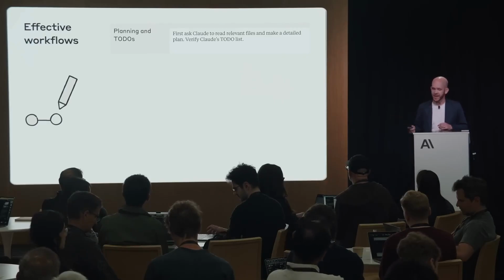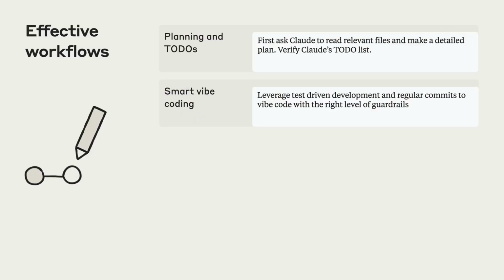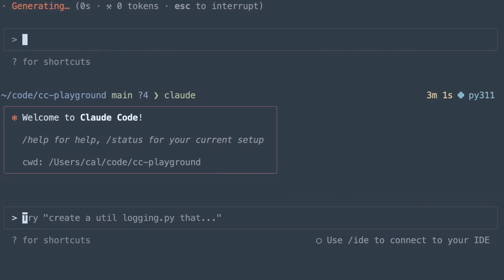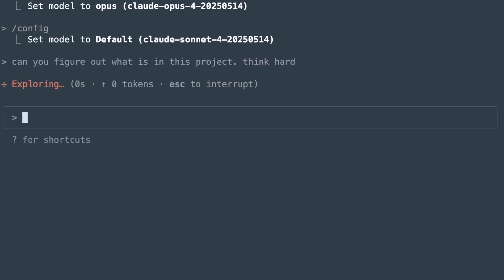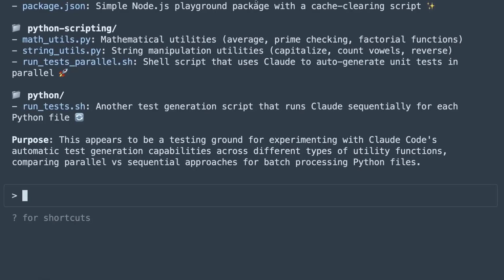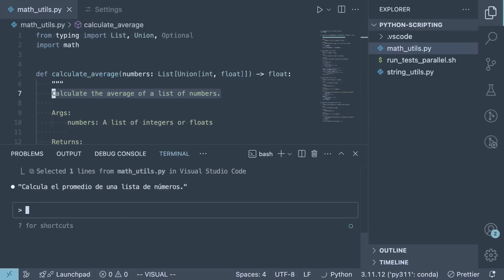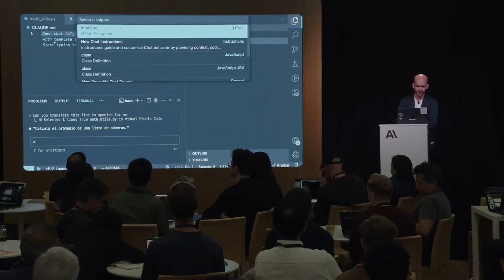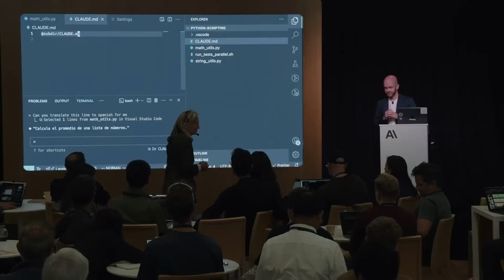Anthropic Показывает Это Каждому Новому Сотруднику: Как Команда Claude Реально Работает (14 Мин)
Канал об искусственном интеллекте для бизнеса. Разбираю AI-инструменты, нейросети и автоматизацию, которые помогают компаниям расти и экономить время.

📌 В этом видео:
Anthropic показывает это видео всем новым сотрудникам. 14 минут реального использования Claude в работе. claude.md + loops — секрет, почему Claude перестаёт бороться и начинает работать. Я понял, что использовал его как игрушку.